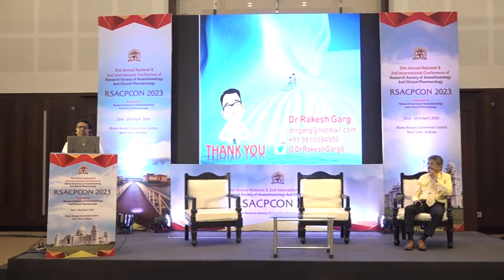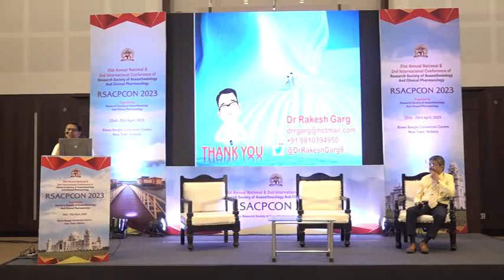RSACPCON 2023 Hall 03 22nd April, 2023 5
RSACPCON 2023 was the 31st Annual National and 2nd International Conference of Research Society of Anaesthesiology Clinical Pharmacology, founded in 1984, is committed to encourage clinical and scientific research in Anaesthesiology and its different super specialties. This was a 3-Day Conference including Workshops on its first day.